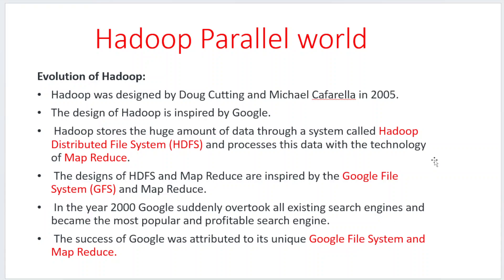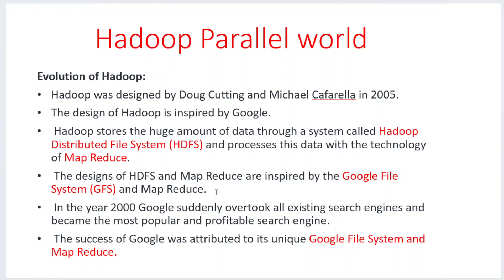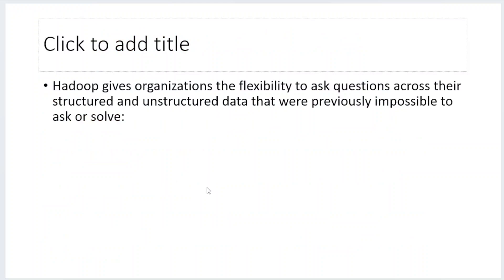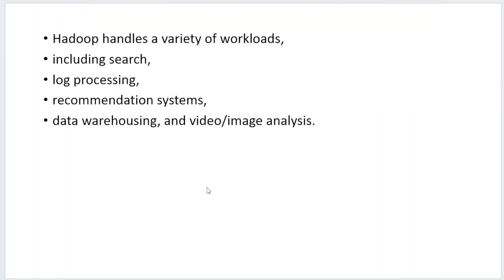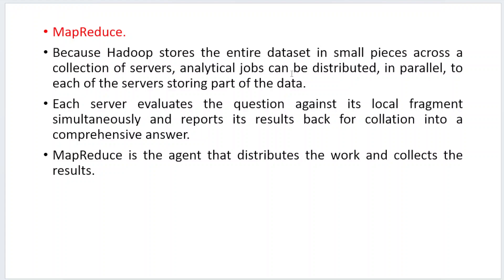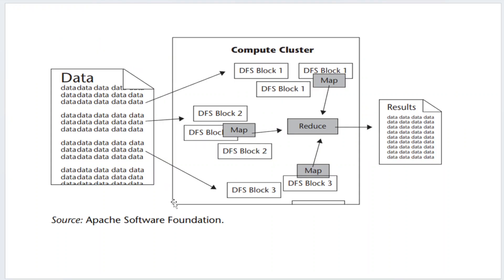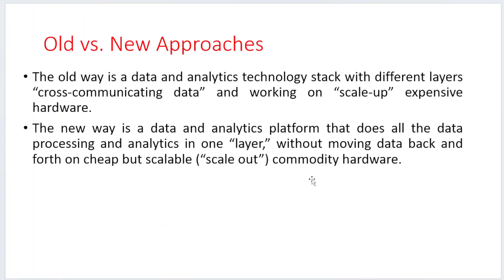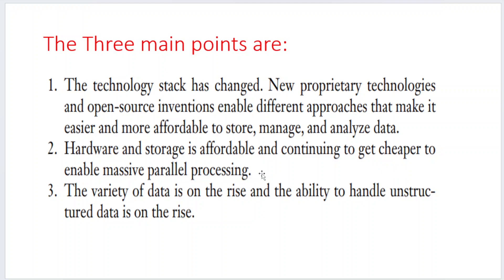HADOOP PARALLEL WORLD in Big Data Analyticts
HADOOP PARALLEL WORLD in Big Data Analyticts  for all Btech students of Data science,AIML